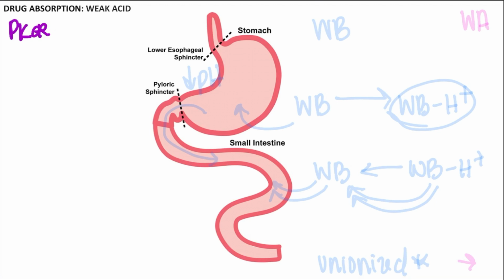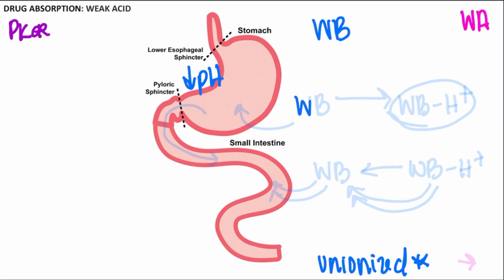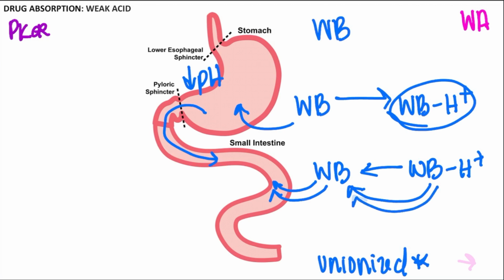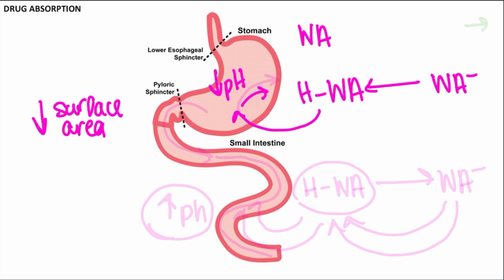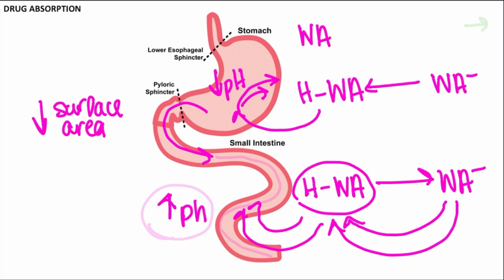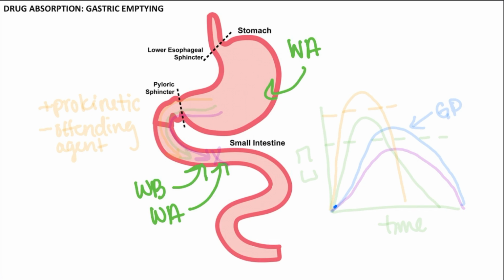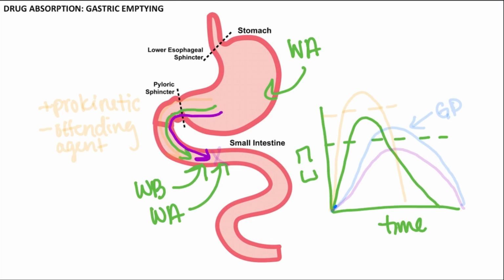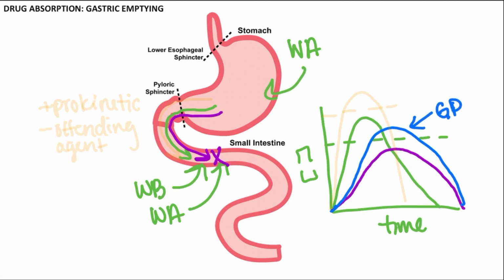Gastroparesis & Drug Absorption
Clinical Application: Patient with history of poorly controlled diabetes presents with complaints of early satiety, postprandial bloating, and intermittent vomiting of undigested food several hours after meals.

Goal: Understand the agents that can worsen and the agents that can treat gastroparesis from the disease mechanism perspective. Also, understand absorption and the role gastric emptying plays in this pharmacokinetic principle.